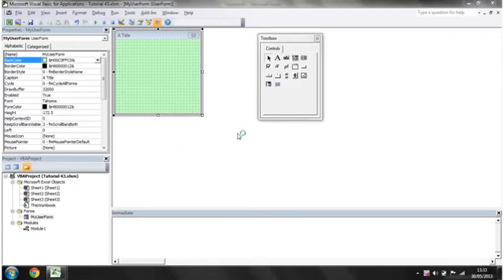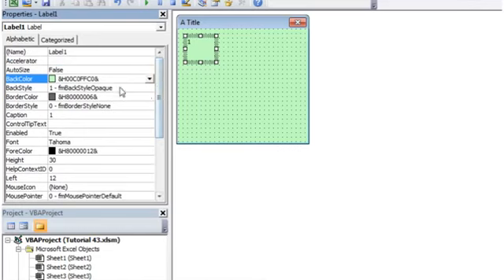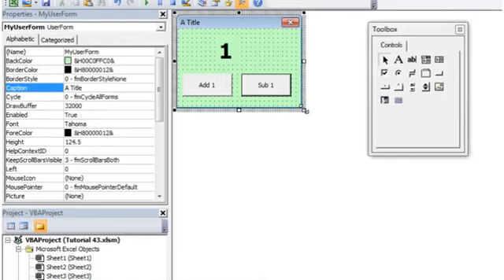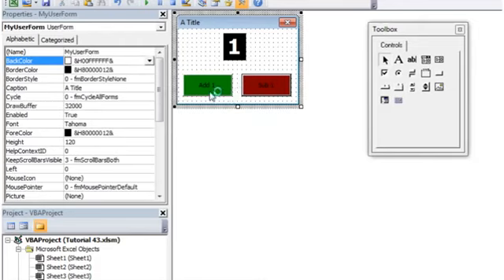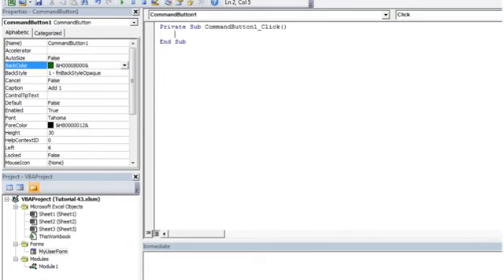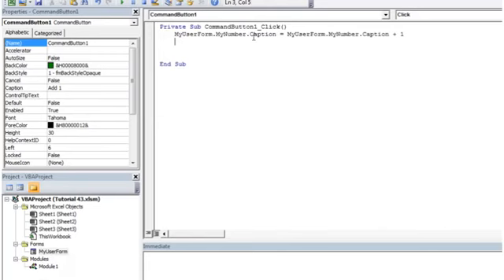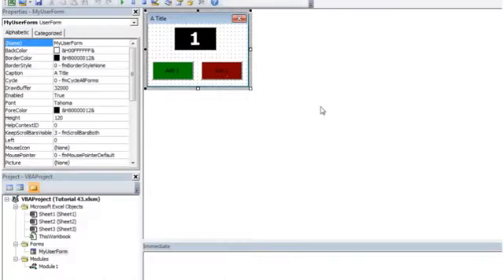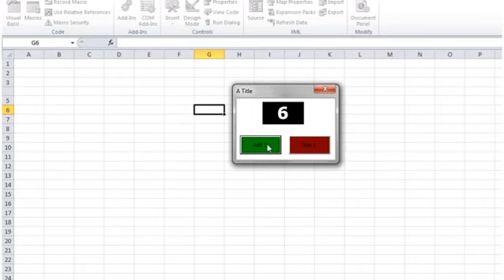Excel 2010 VBA Tutorial 43 Userforms Command Buttons